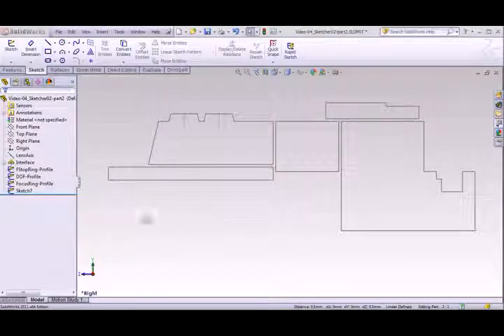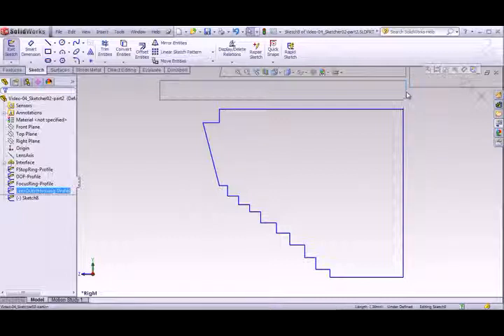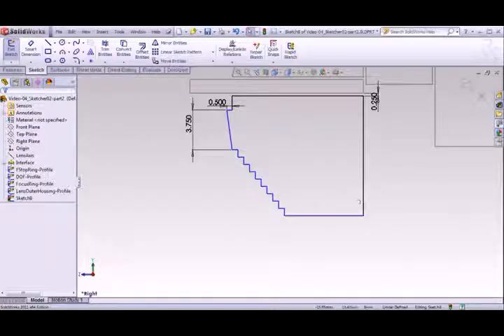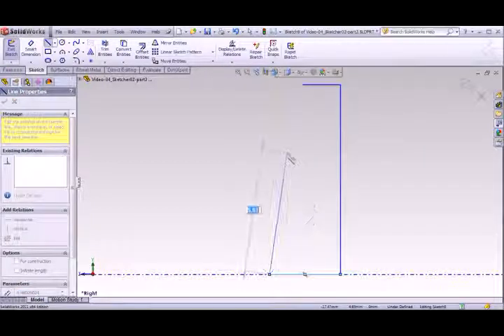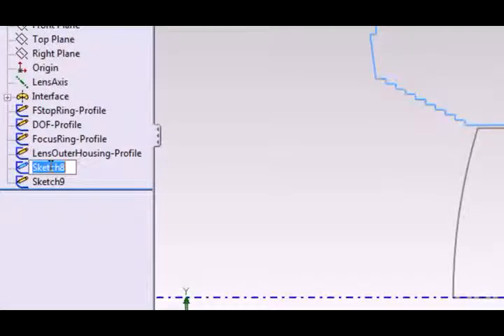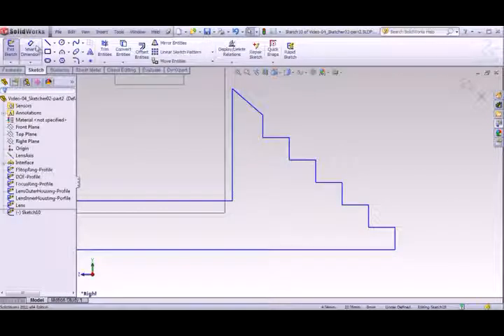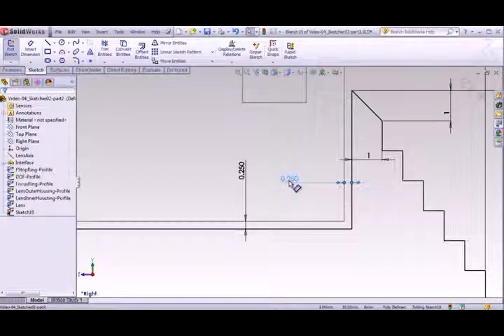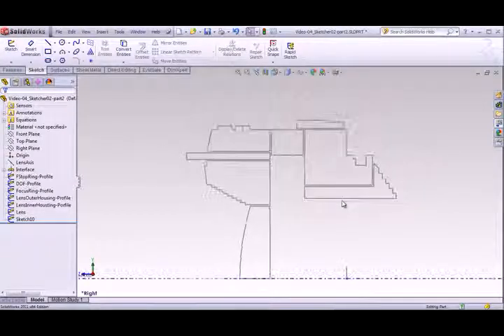2011 Pentax Video 05